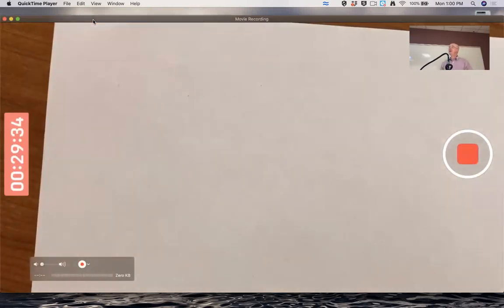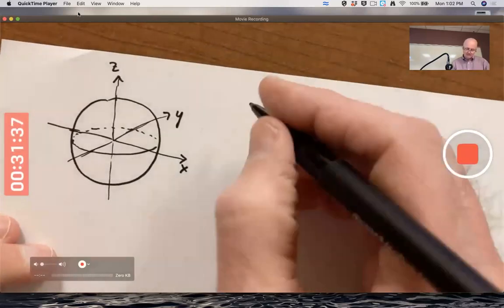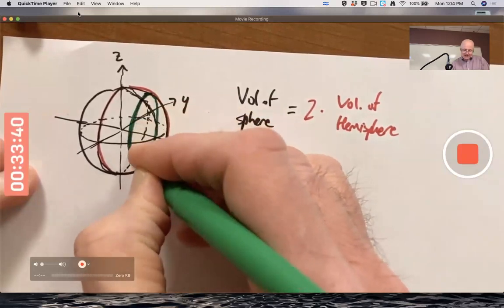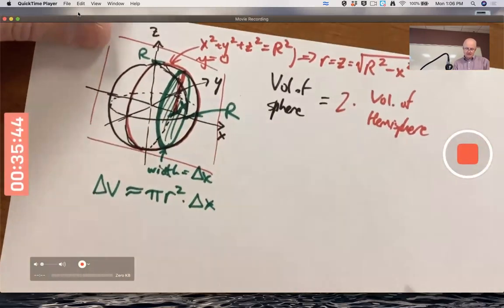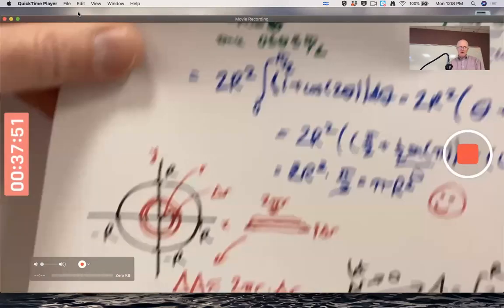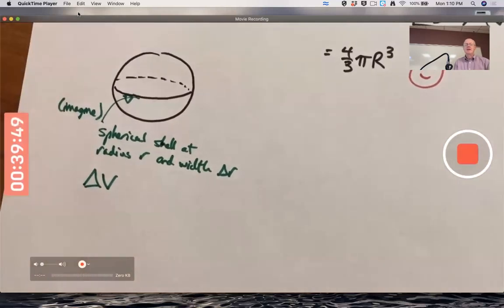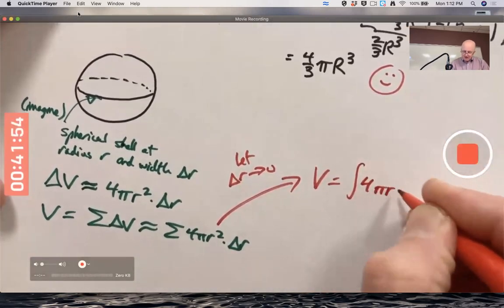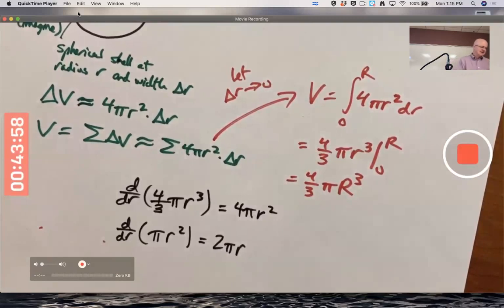Derive the Volume of a Sphere using Integration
Use integral calculus to show V=(4/3)*π*r^3 for a sphere in two ways: 1) use circular cross-sections of width Δx perpendicular to the x-axis and 2) use spherical shell cross sections of thickness Δr. Infinite Powers (How Calculus Reveals the Secrets of the Universe).